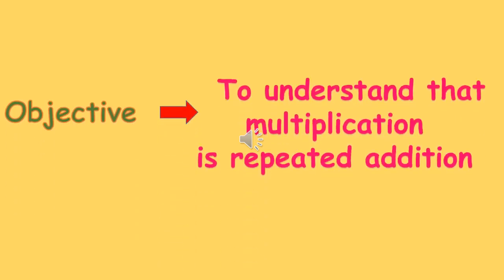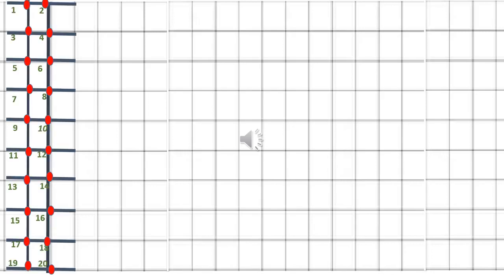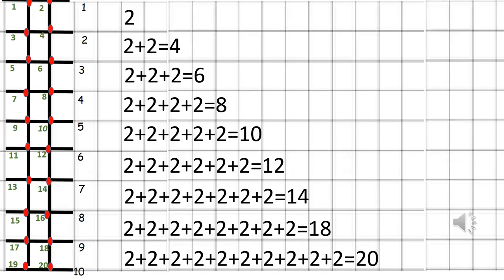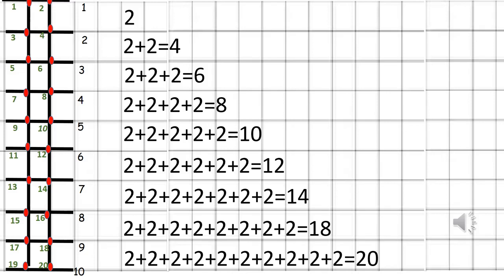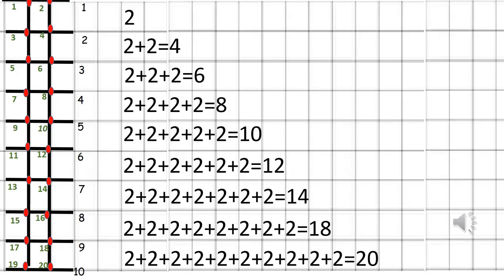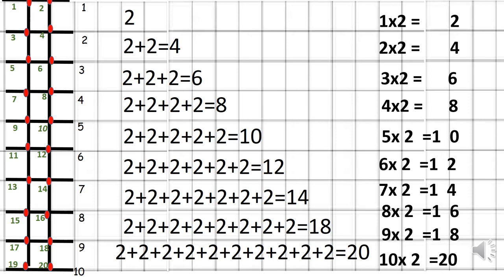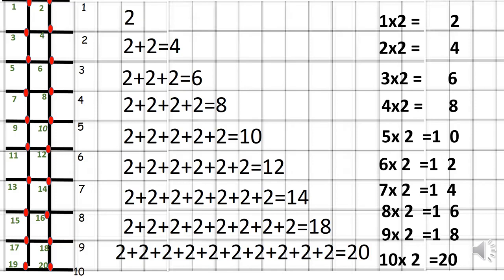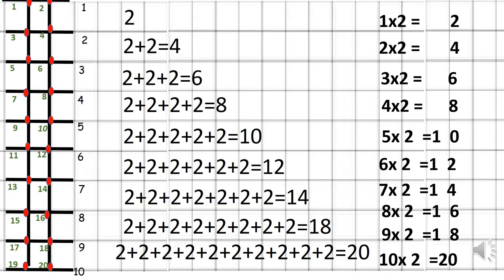Maths Lab Multiplication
Multiplication shown through grid